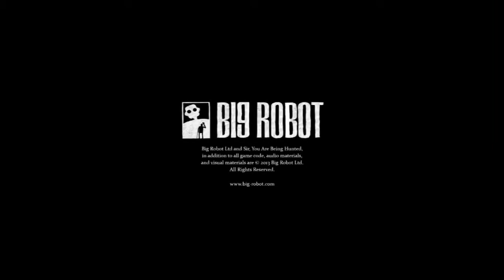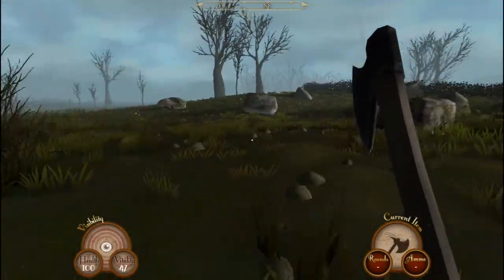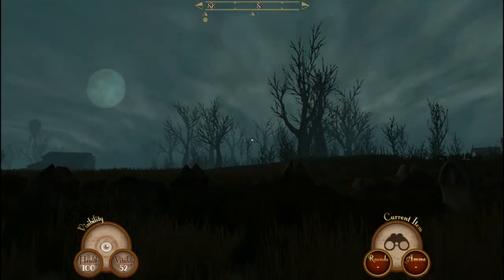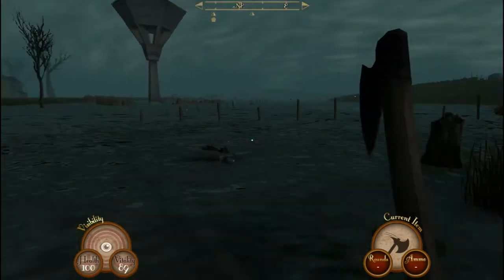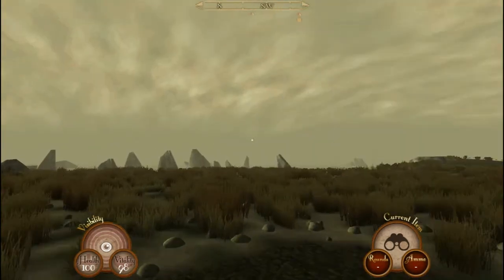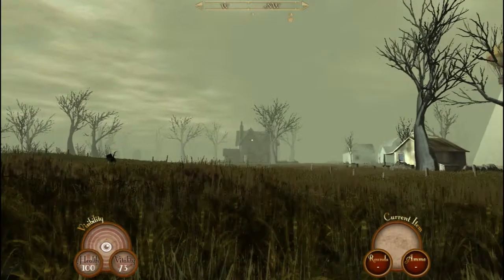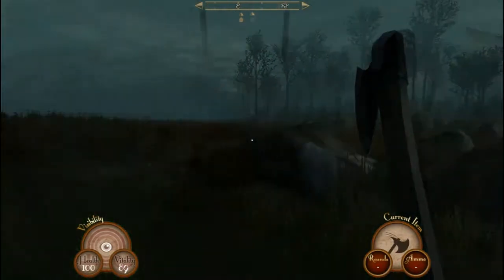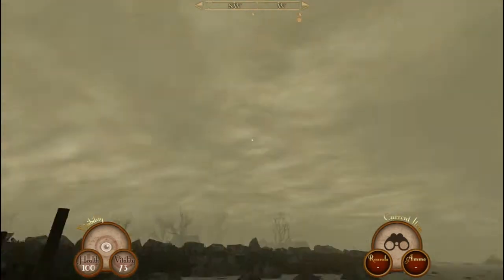The Weekly Indie - Sir, You Are Being Hunted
Welcome to the Weekly Indie, the show where I bring joy to your day by introducing you to funky fresh indie games. This week we're playing Sir, You Are Being Hunted, a game about the hunt. The people hunt!

How I love the hunt.

Works Cited

Rossignol, Jim. Sir, You Are Being Hunted. Computer software. Sir You Are Being Hunted | BIG ROBOT. Vers. 2014. Big Robot, 19 Aug. 2013. Web. 28 July 2014.